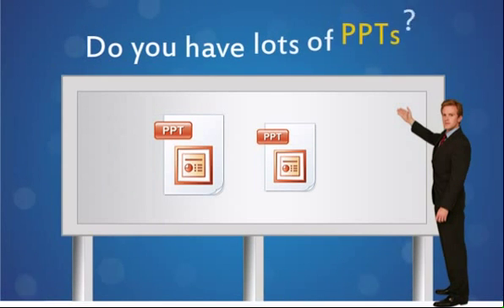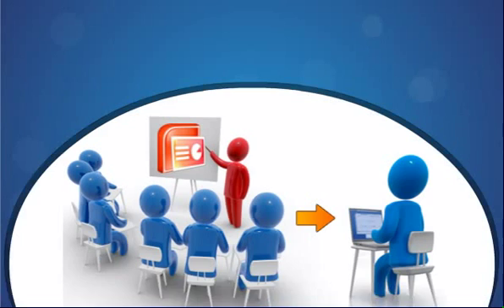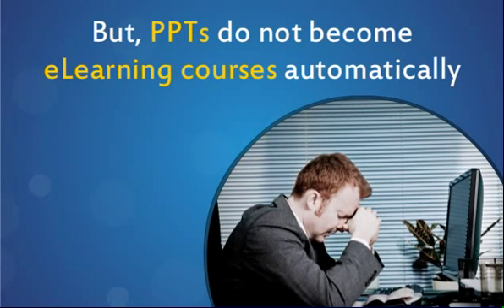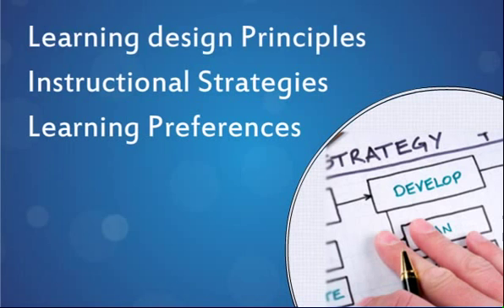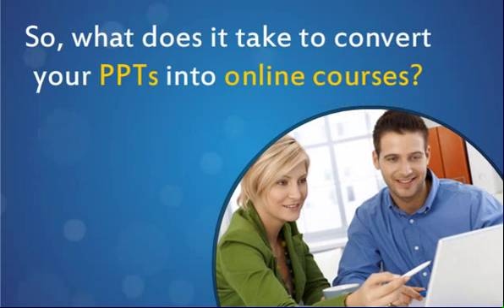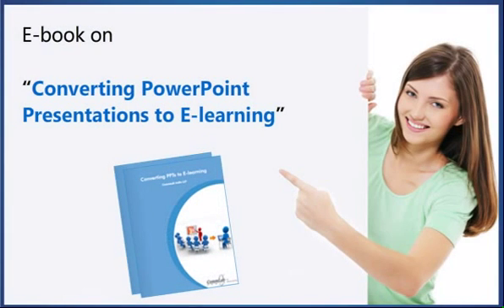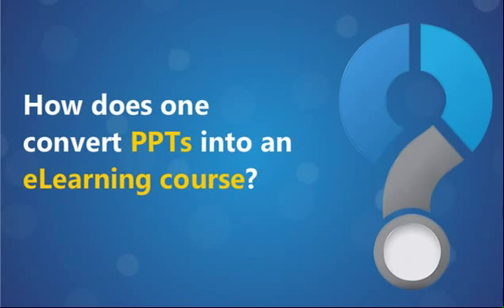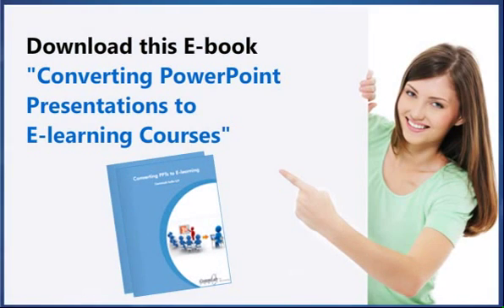How to Unlock PowerPoint's Potential for E-Learning Excellence?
Explore the art of turning PowerPoint into engaging courses! Download "Converting PowerPoint to E-Learning" for expert insights, tools, and a seamless eLearning journey - "